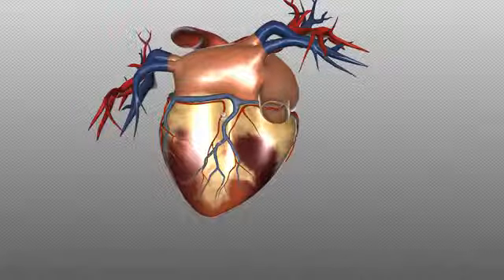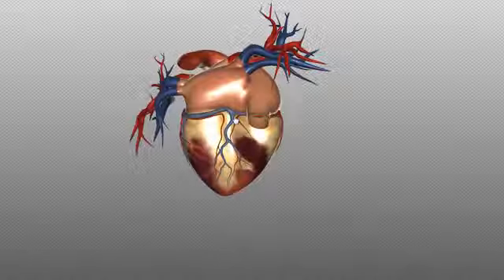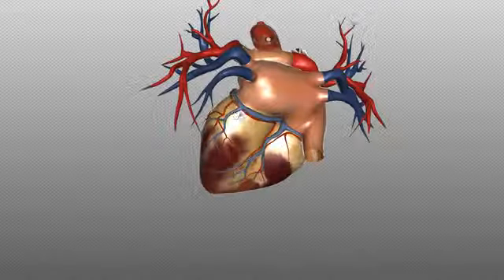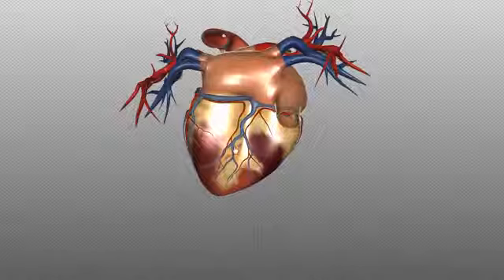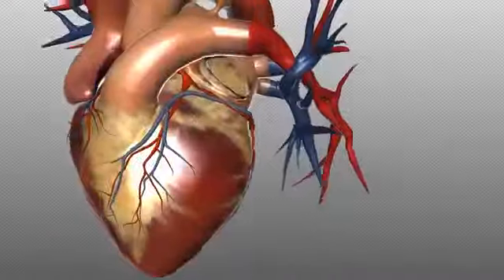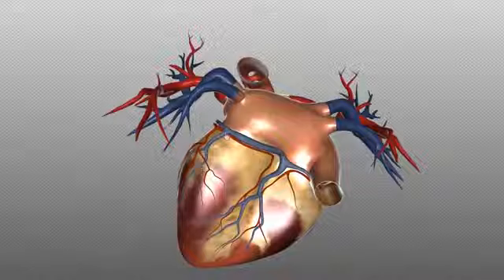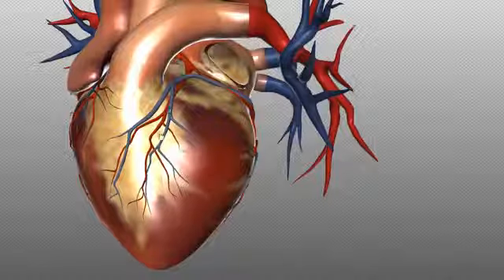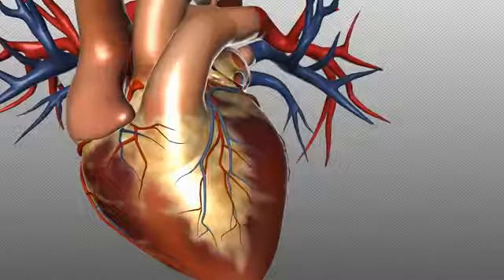6.Blood supply to the heart PART 2 Anatomy Tutorial